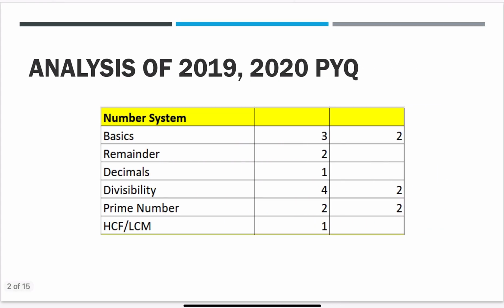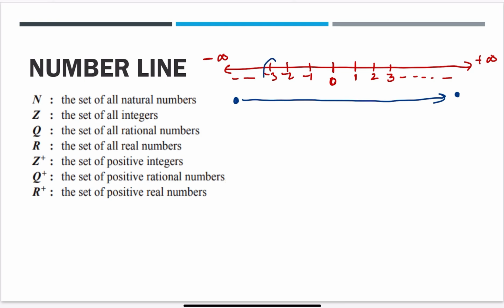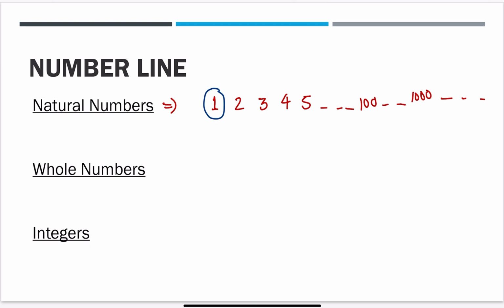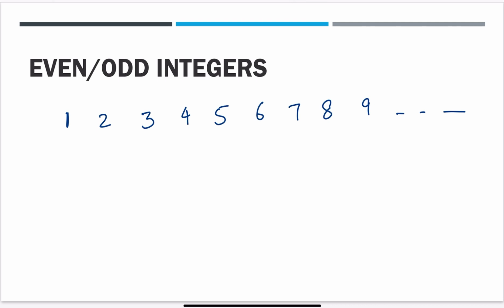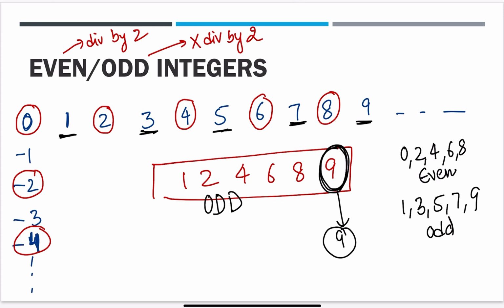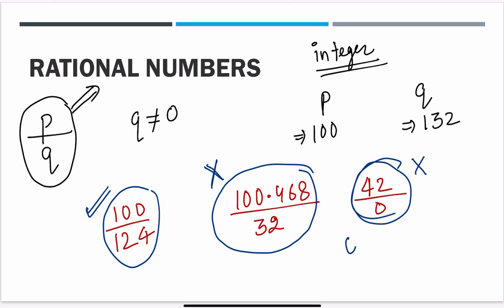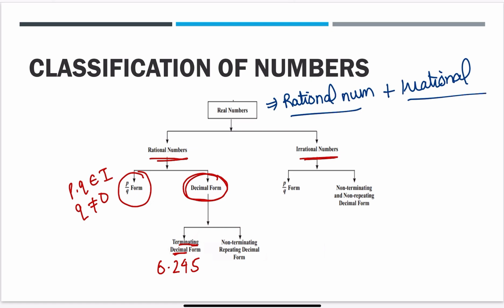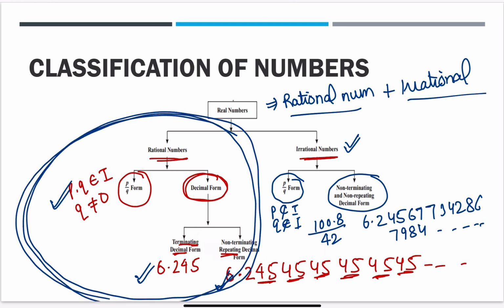Number System Class 1: Basics Part 1